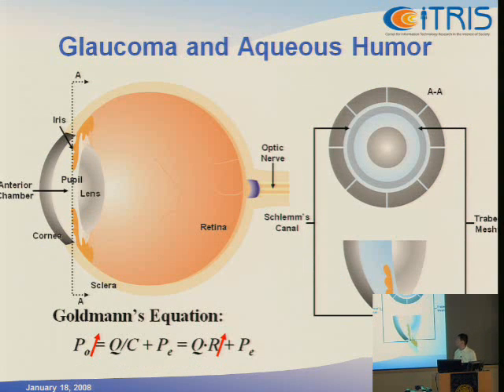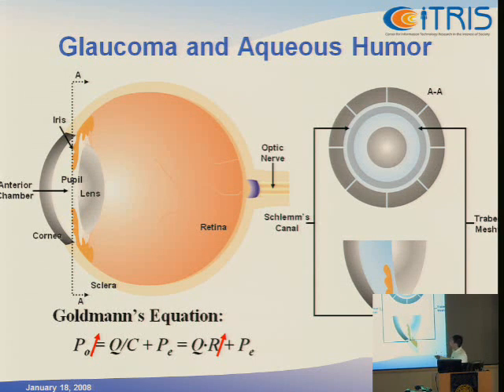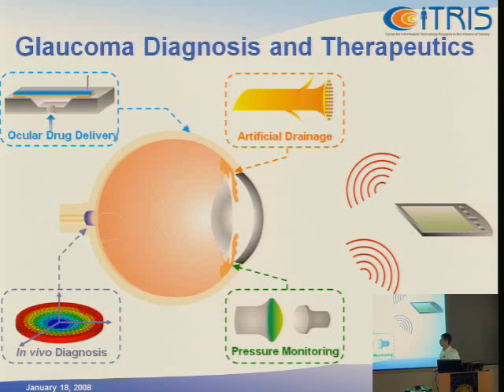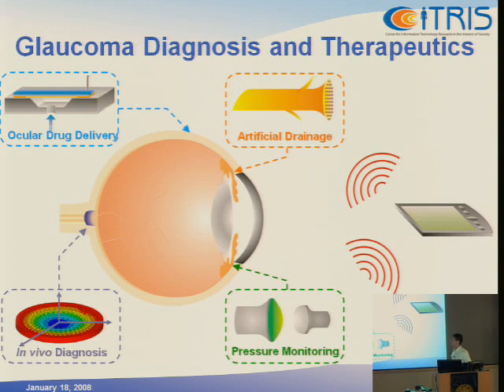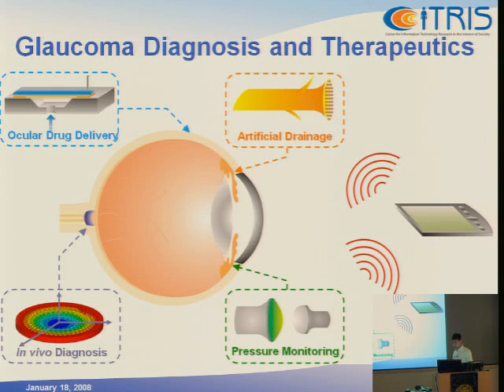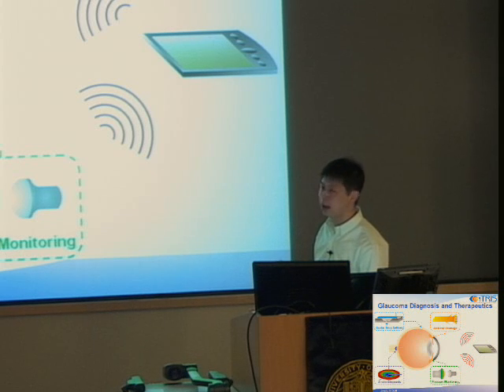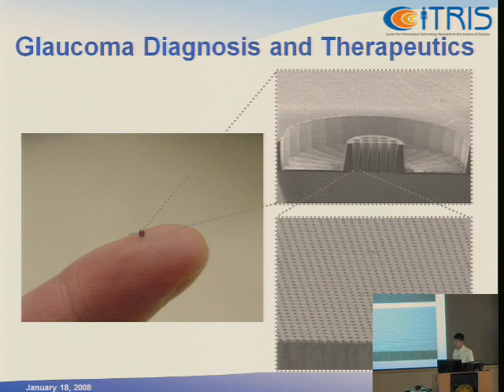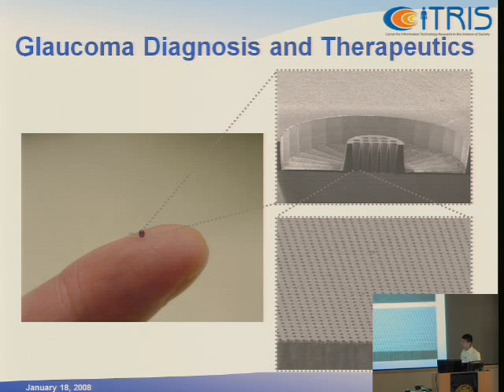Clinically Implantable Glaucoma Diagnostic and Therapeutic S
Tingrui Pan, "Clinically Implantable Glaucoma Diagnostic and Therapeutic System"